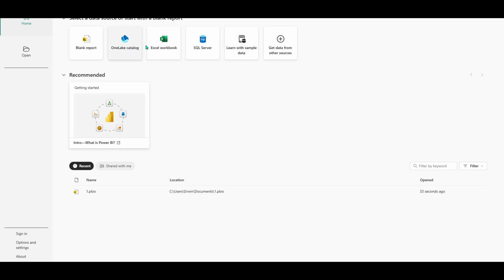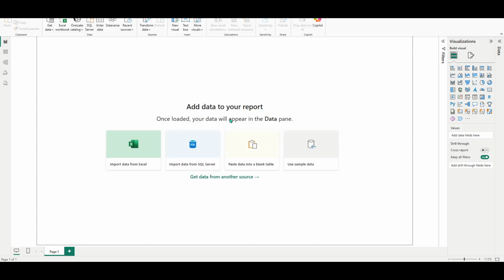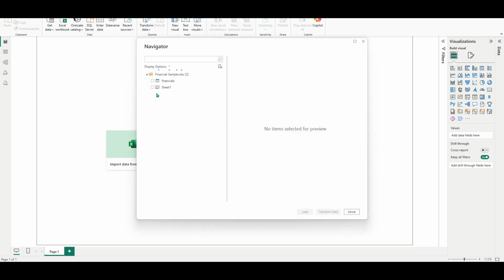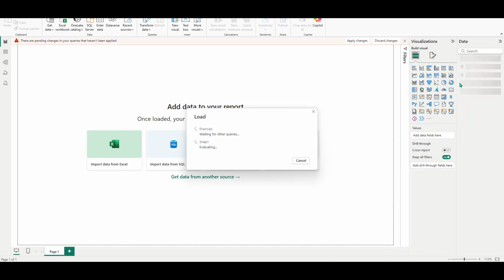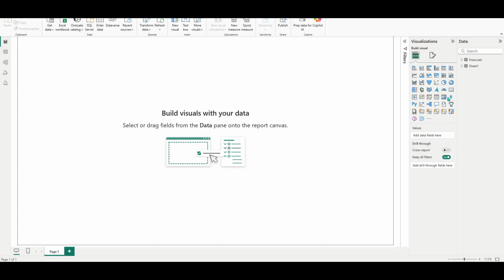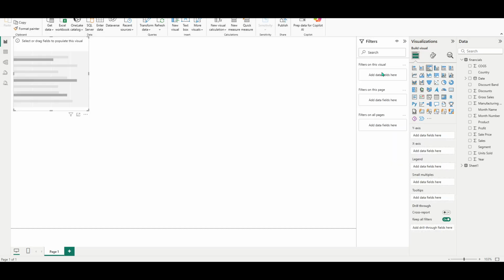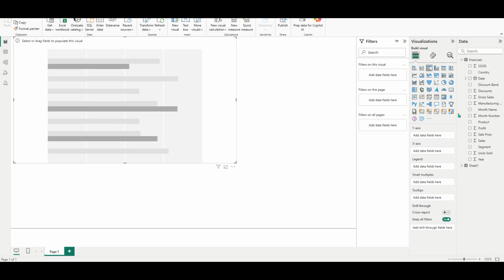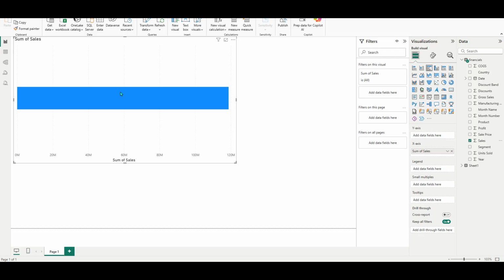How to Build Power BI Reports (2025 Step-by-Step Tutorial for Beginners)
Learn how to build Power BI reports step by step! In this 2025 beginner-friendly tutorial, I’ll show you how to import data, clean it with Power Query, build visuals, add KPIs, design a clean dashboard, and publish your report. Perfect for anyone new to Power BI who wants to create professional, interactive reports fast.

how to build power bi reports 2025, power bi report tutorial beginners, create dashboards in power bi step by step, import data into power bi 2025, power bi data modeling basics, power bi visuals tutorial for beginners, design clean dashboards power bi, build interactive power bi reports 2025, power bi beginner guide reporting, business intelligence reporting power bi tutorial